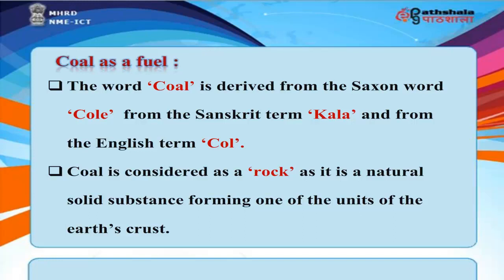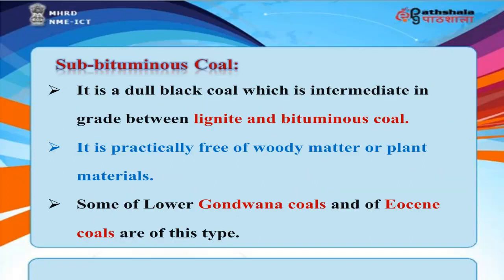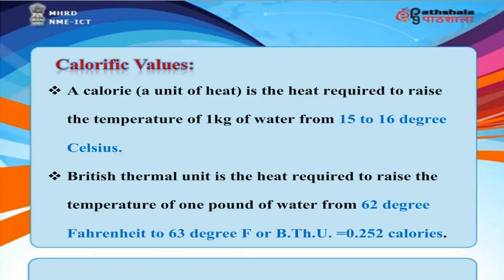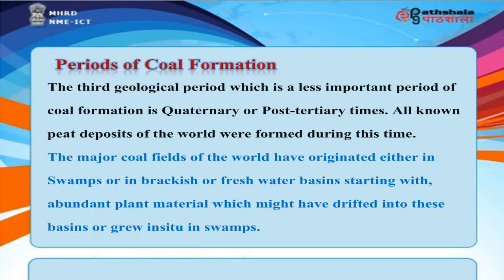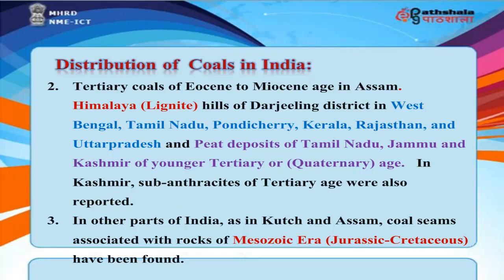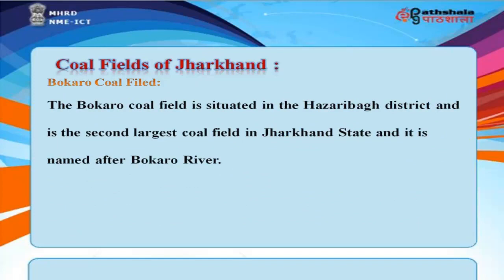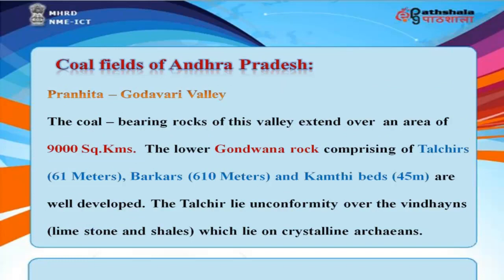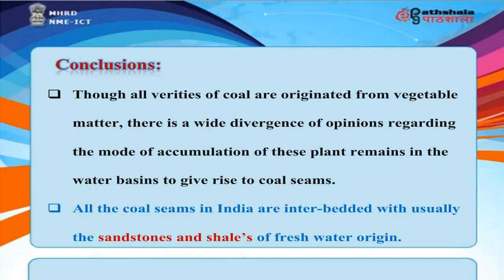016 Coal Resources (ES)